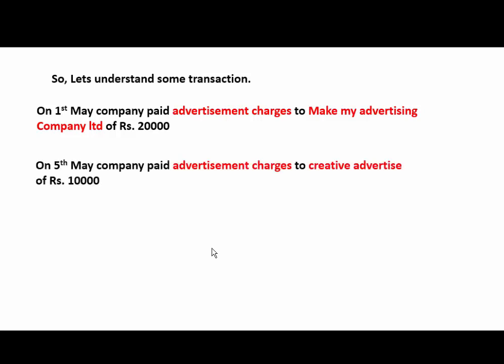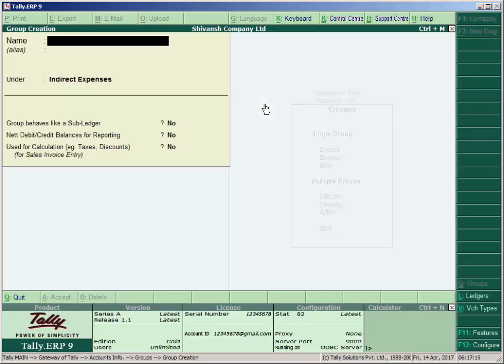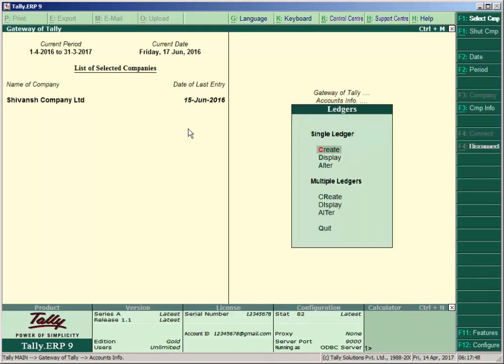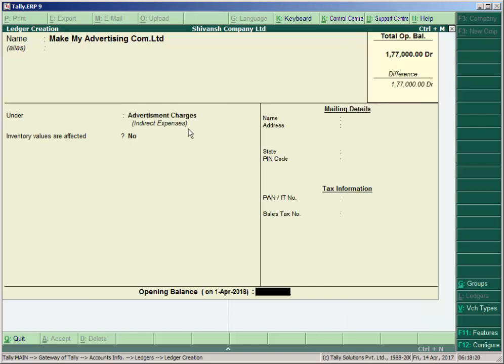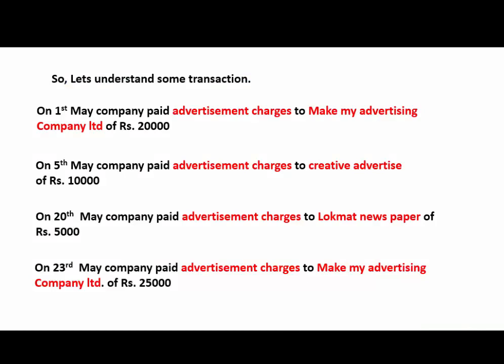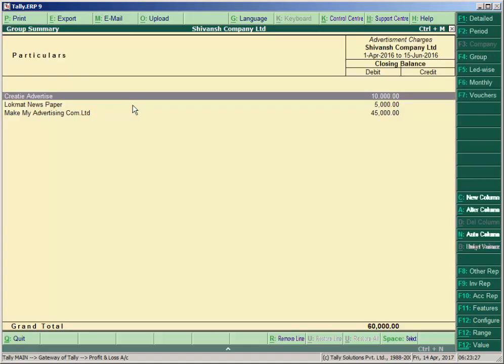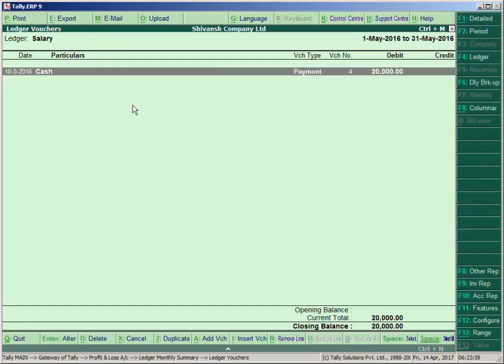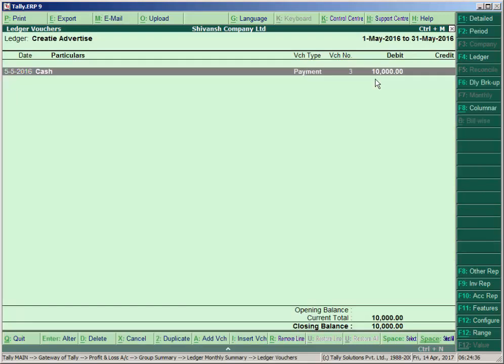how to creat group in tally and use it like ledger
in the session we learn group creation in tally and use it like a ledger.
here we learn how to make payment to party using group behave like sub ledger